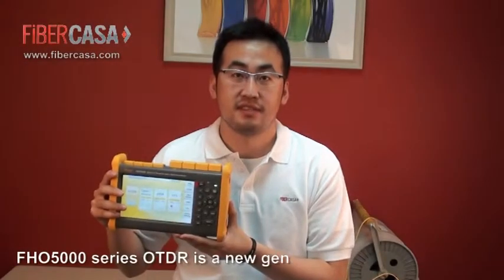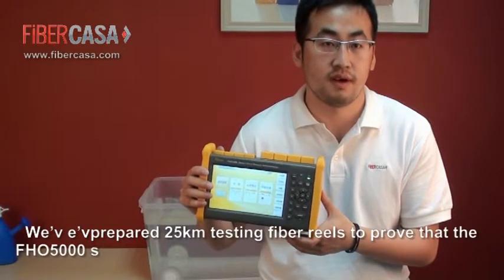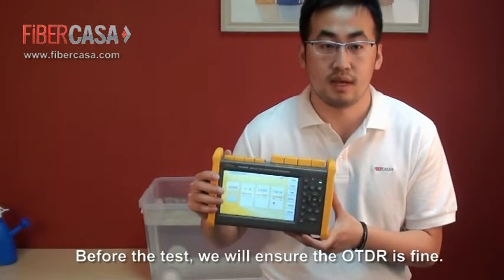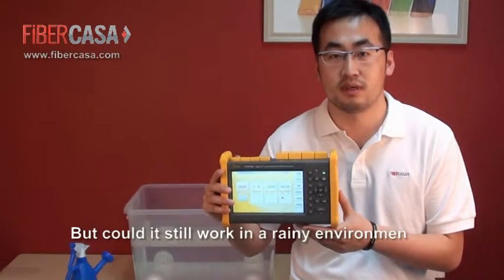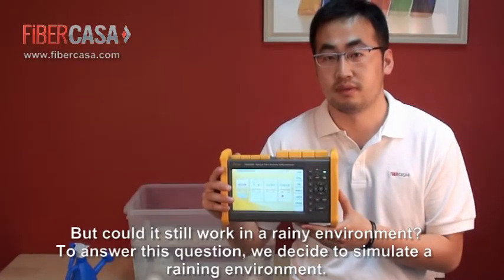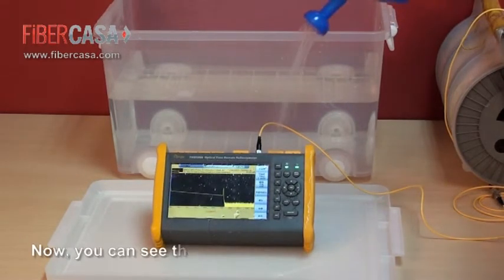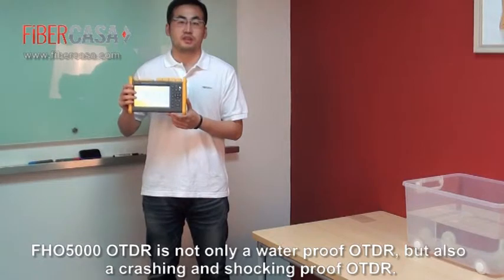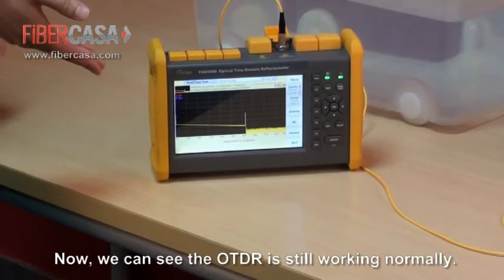OTDR 3proof video (waterproof, shocking proof&crashproof